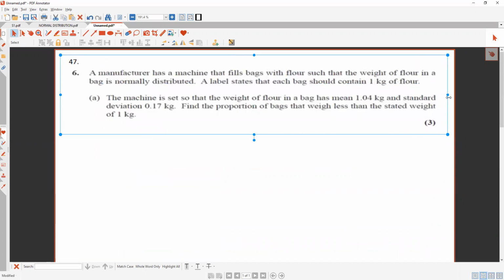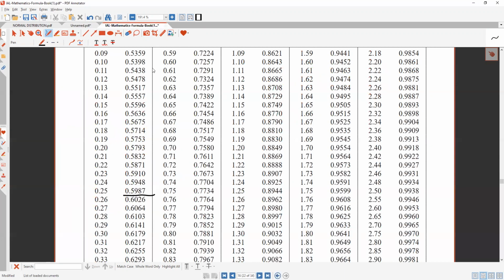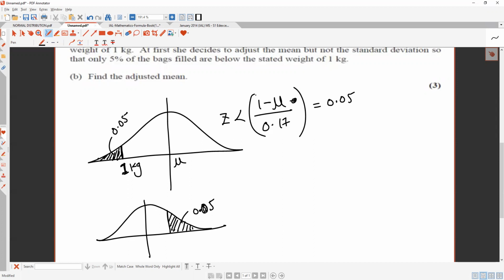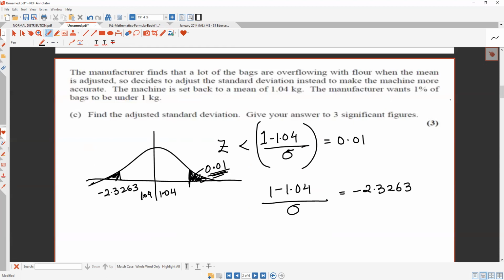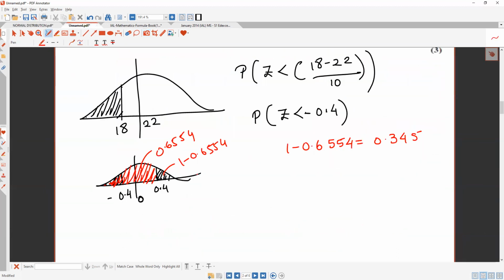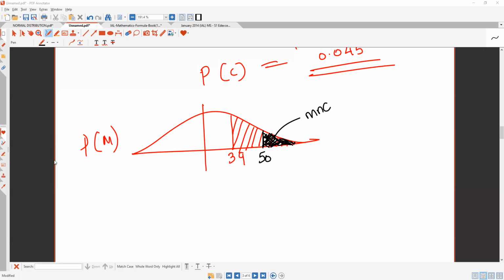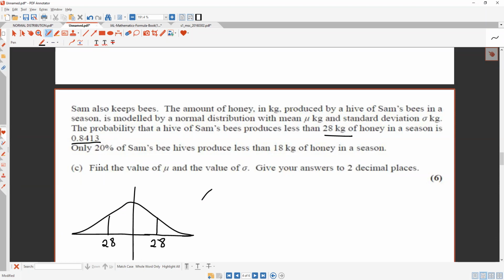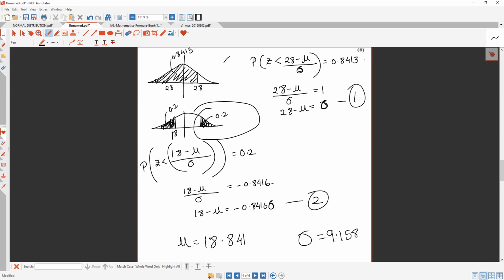IAL S1 NORMAL DISTRIBUTION (OLD S1 BOOK) PART 3